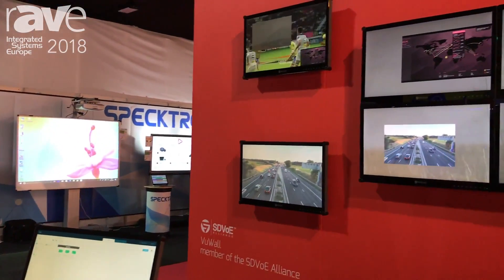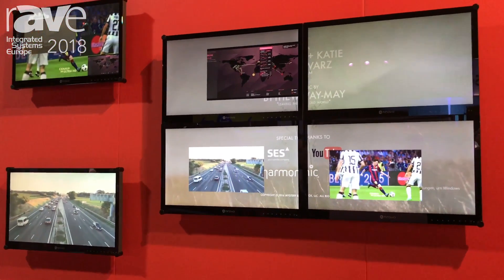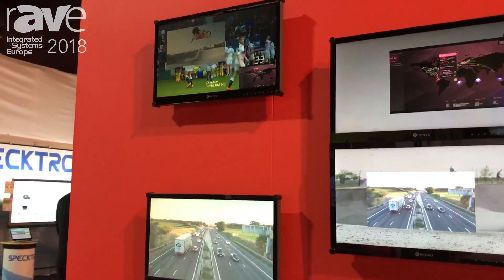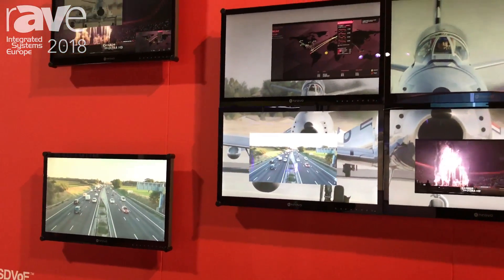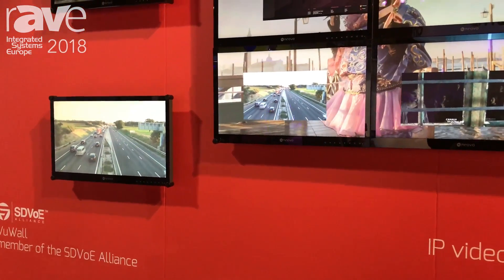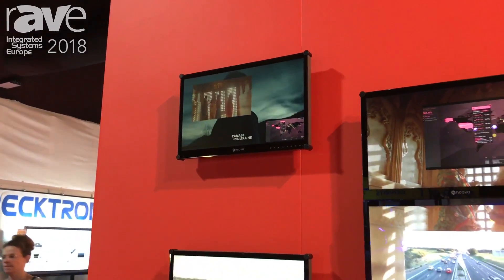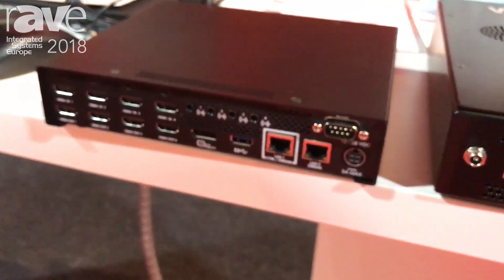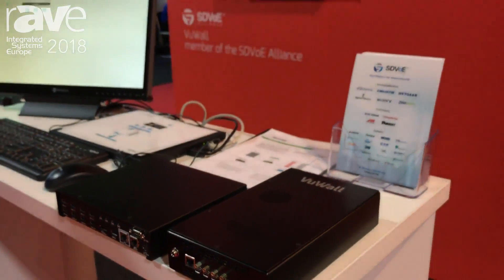ISE 2018: VuWall Presents Its TRX 2.0 AV Network Management System